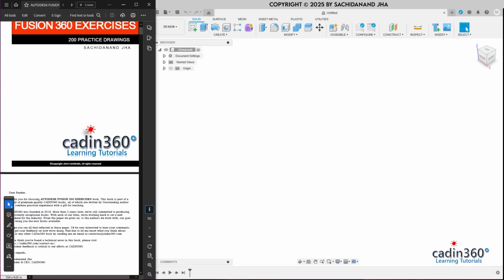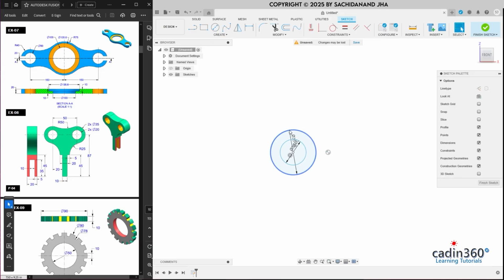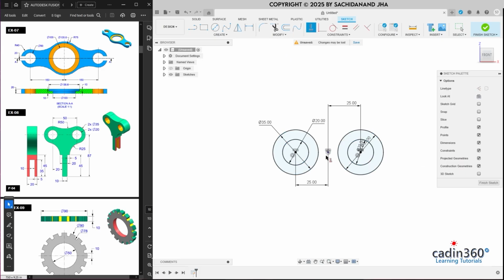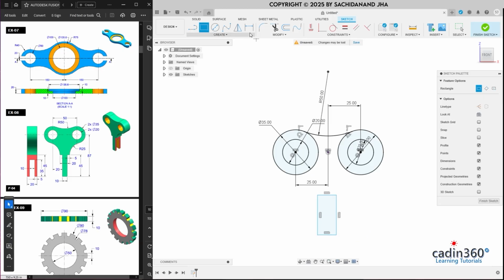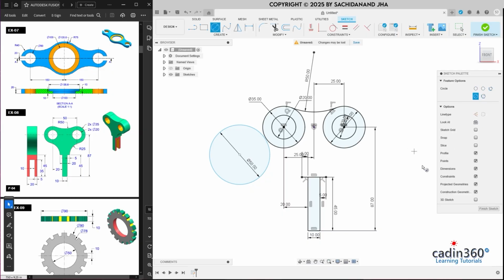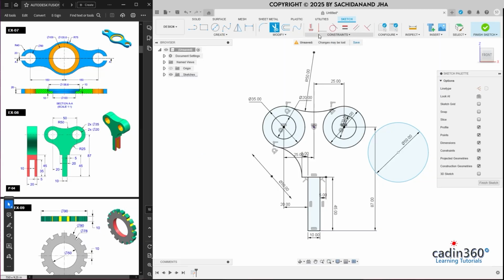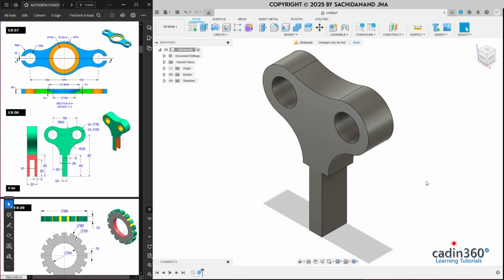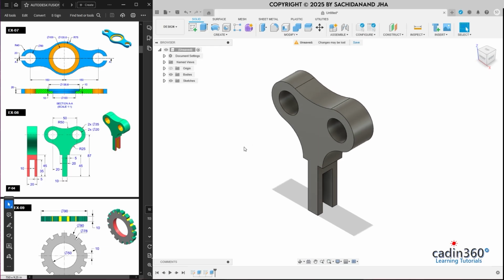Fusion 360 Tutorial for Beginners – Exercise #2 | 3D Modeling from 2D Drawing - Day 2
500+ exercises following real design standards

📖 Prefer paperback?